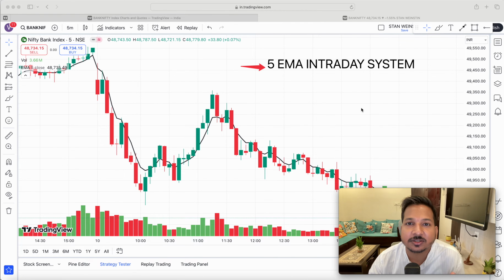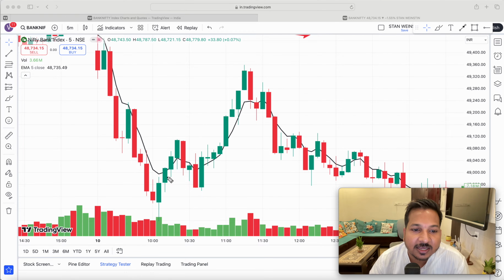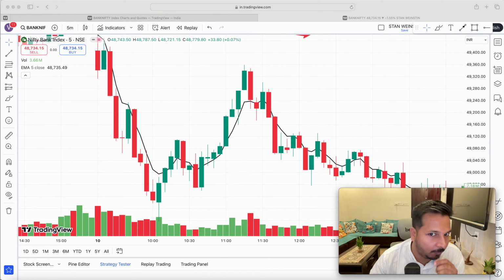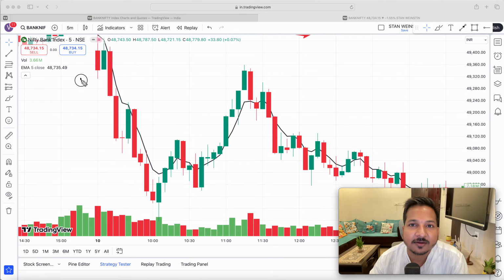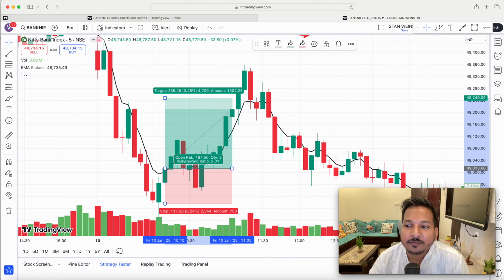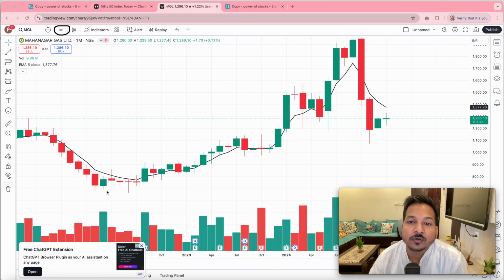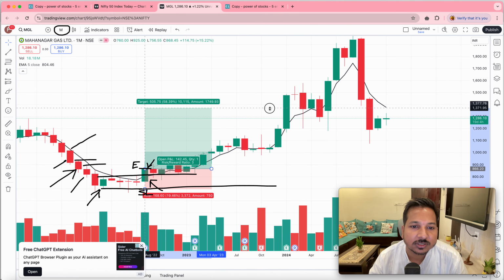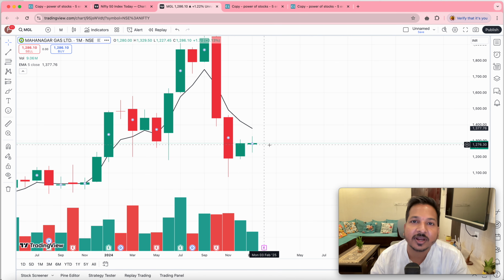5 EMA The only Trading Strategy You Need 5 EMA| 2025 | Trade with Books(English)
In this video, I have explained a very useful Intraday and swing trading system which uses a indicator "Exponential moving average of 5 period(5EMA). For Intraday use 5 min chart and for swing trading use monthly chart, wait for breakout candle and a close above that monthly candle.

00:00 – Introduction
01:00 – The Strategy
09:00 – screener